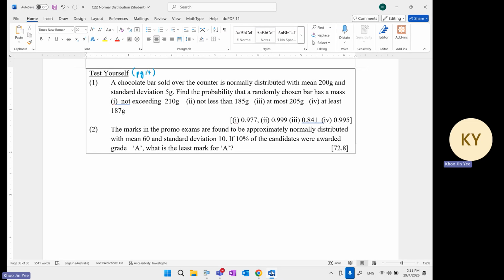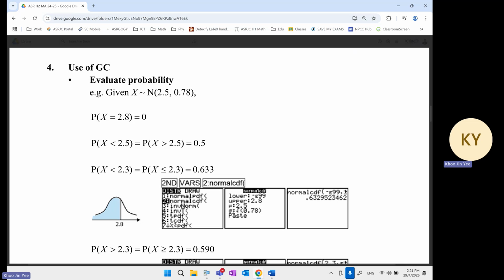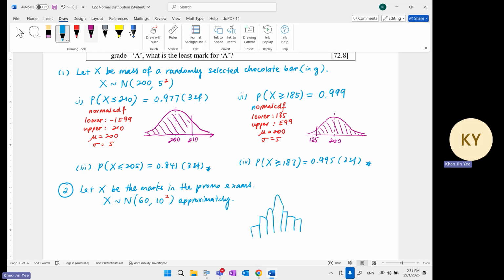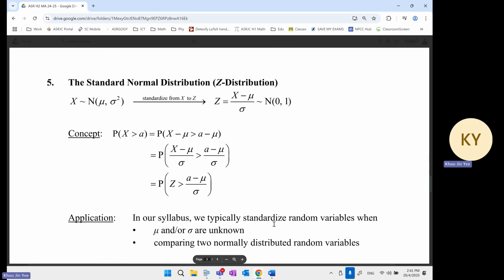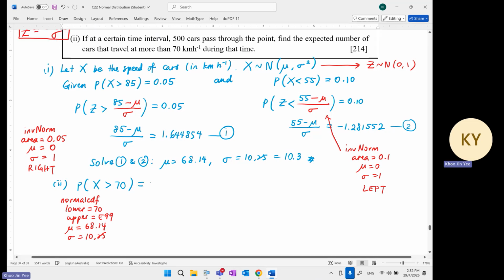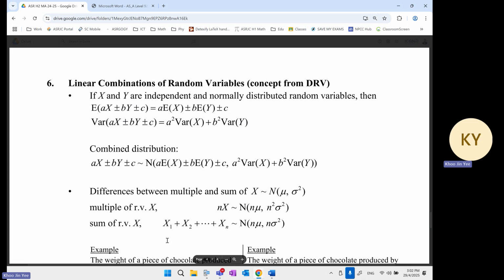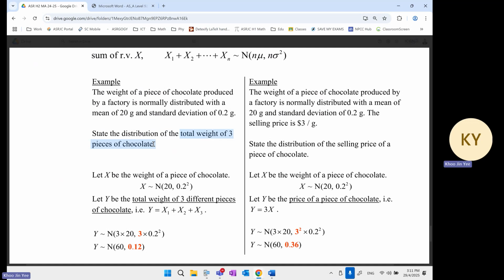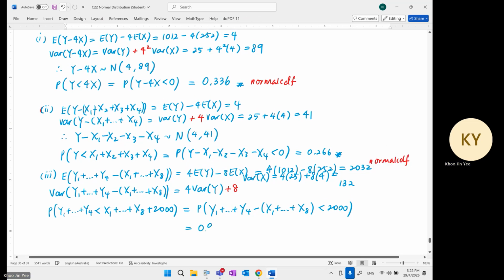H2 Math Remedial 29 April 2025 - Normal Distribution